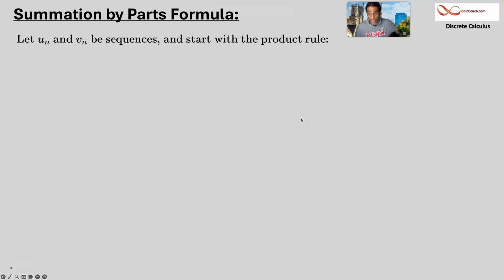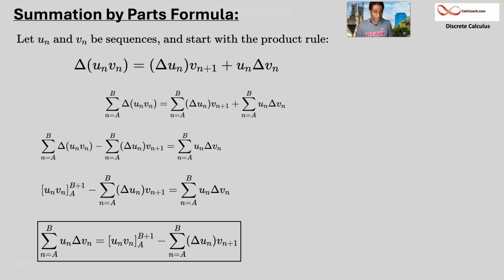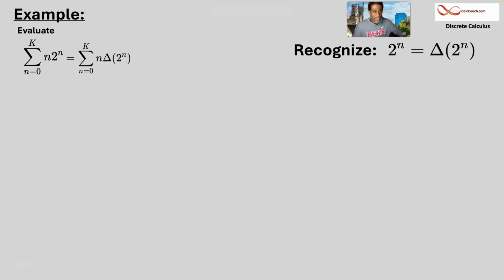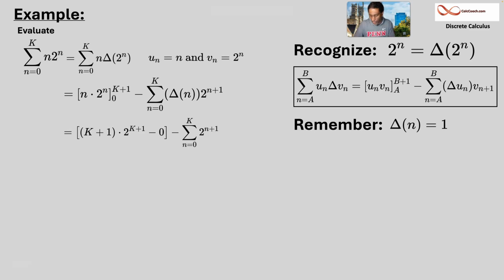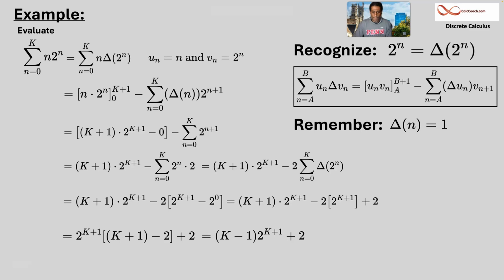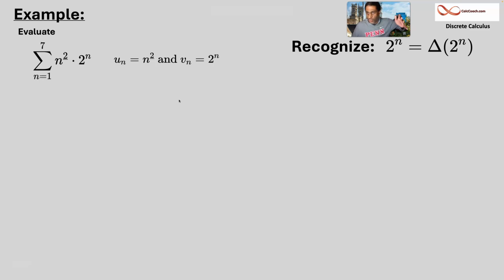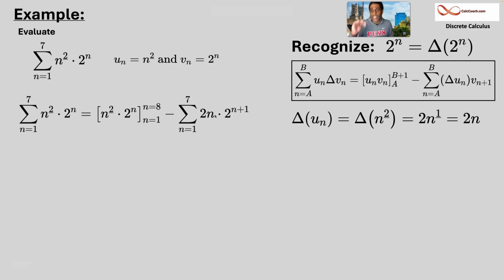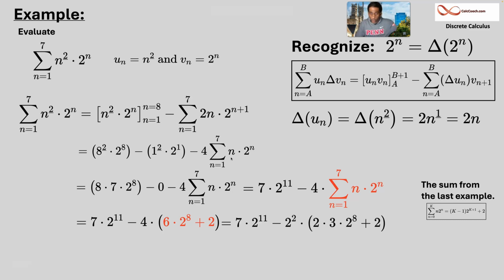Discrete Calculus Part 5 (of 5): Summation By Parts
A look at the summation by parts formula. After deriving the formula using the Product Rule, we look at two examples.